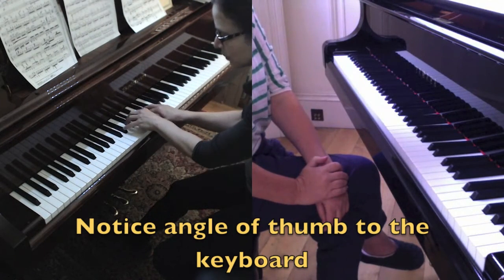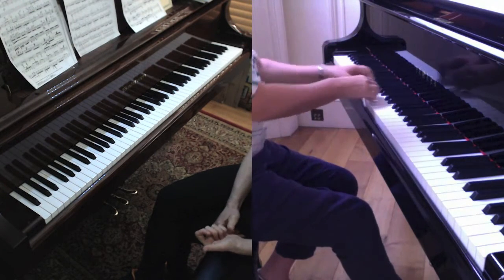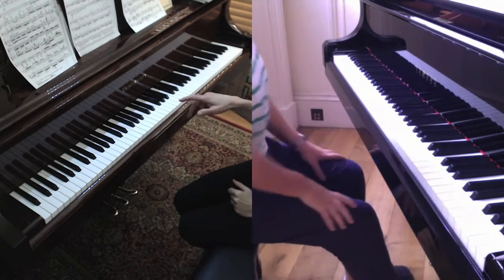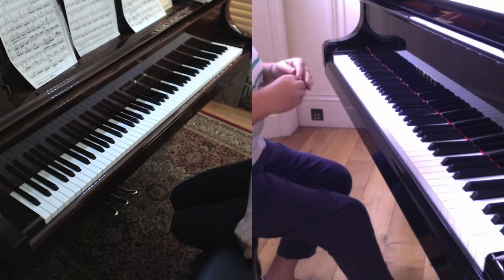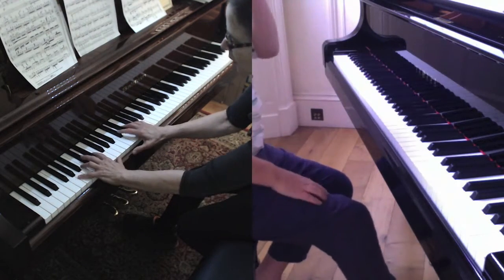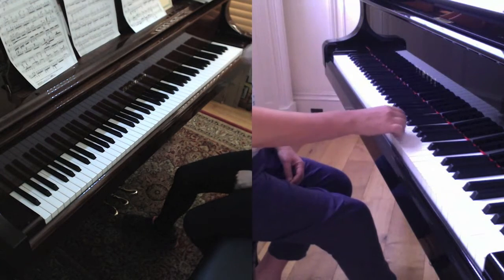(HD) 'A' Major Scales and Arpeggios, eluding thumb pokes and accents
smoothing out scales and arpeggios (Split-screen Face-Time recorder view) California to Scotland